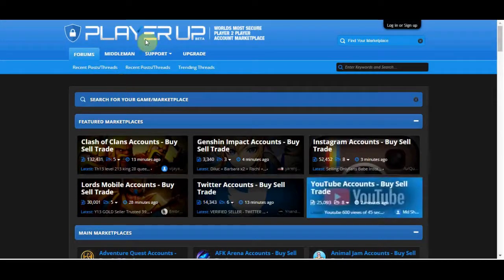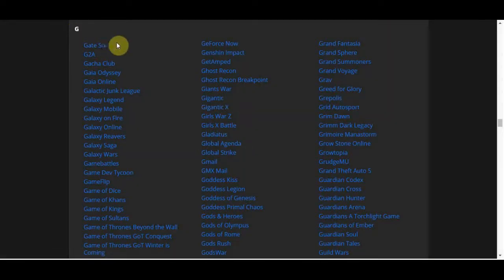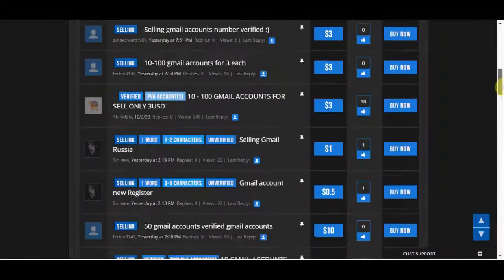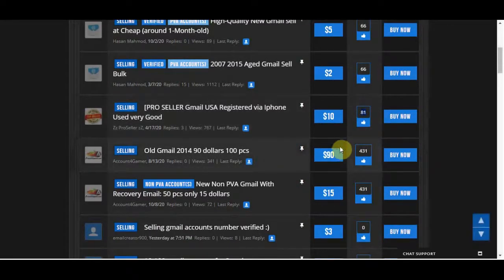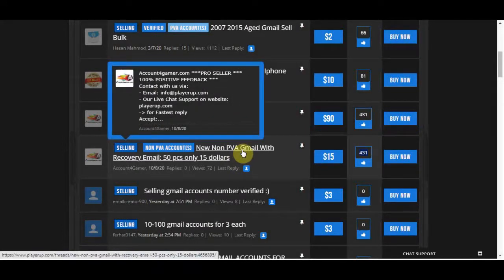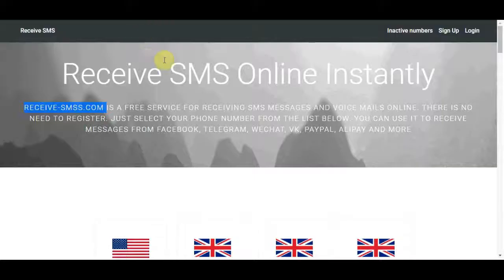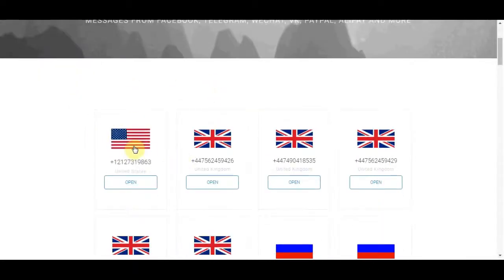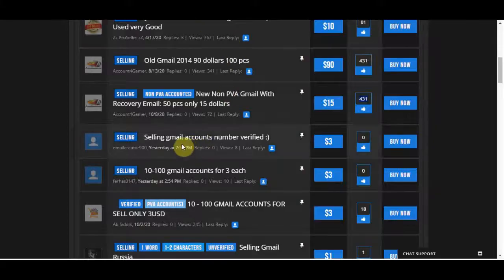Make $1,000+ Really Fast With a Secret Website That No One Is Talking About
In this video, I will explain how to make money online with a secret website that no one is talking about! A step-by-step tutorial showing you how to start from scratch and start making money online. If you want to make money online and work from home and utilize the best passive income strategies of 2019, this video is the perfect place to start. I will show you step by step how to set up a way to make money online fast from home by building an online business. Then I will show you how to scale it so you can make a full-time income and even way more, and ultimately make it passive income! This method is one of the fastest ways to make money online without a website. This money-making tutorial is perfect for beginners. If you want to learn how to make money from home as a complete beginner then watch the whole video!